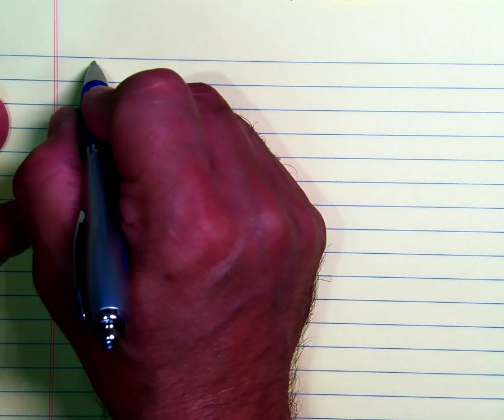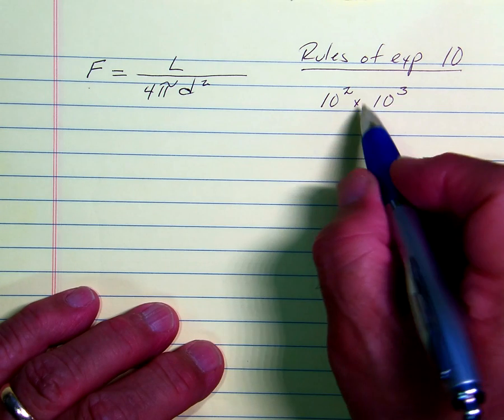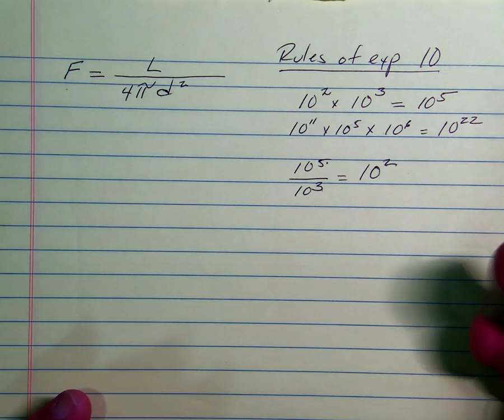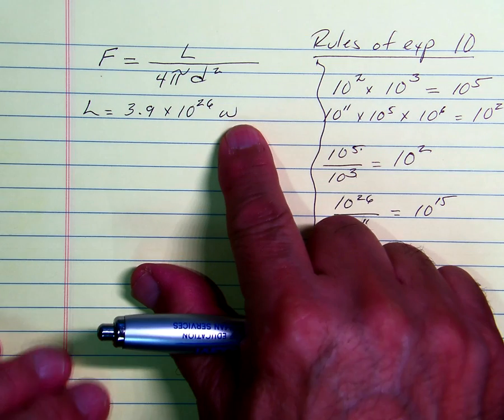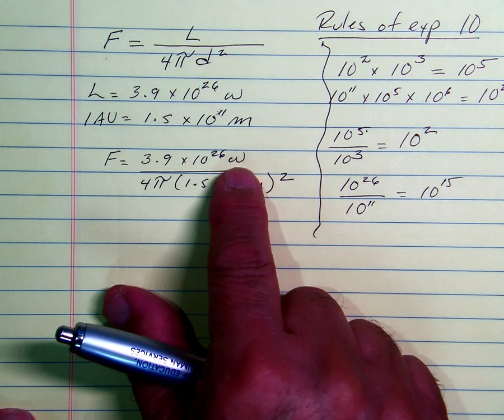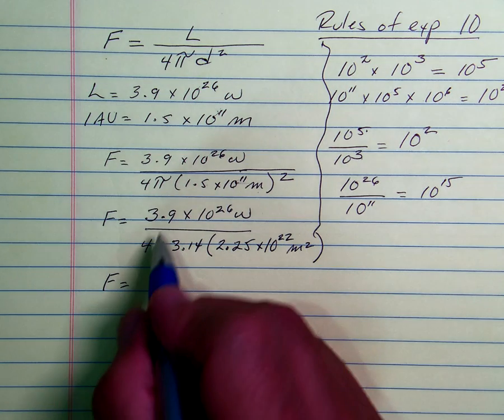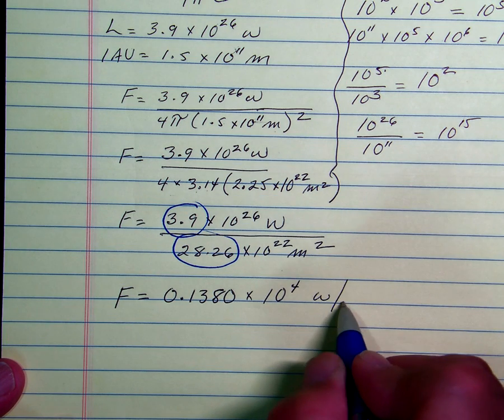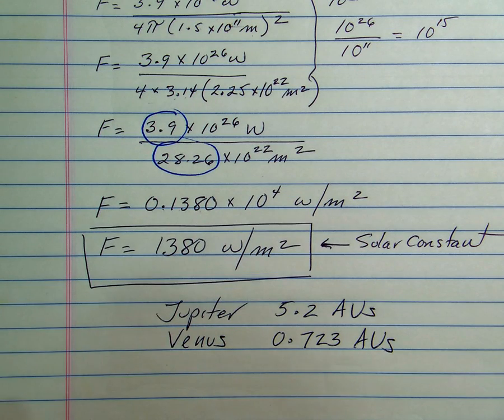MATH PATCH 1 FLUX AND THE POWER OF 10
Figuring out Flux and the Arithmetic that goes with it - a help for my students and an opportunity to earn extra credit.